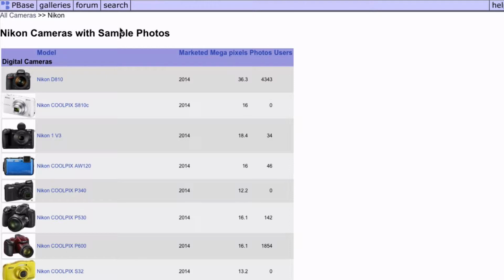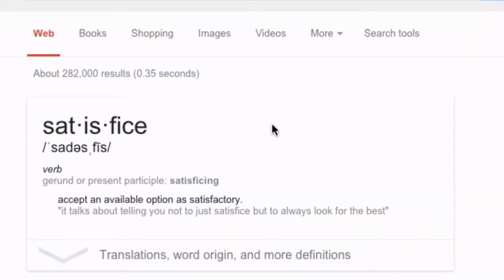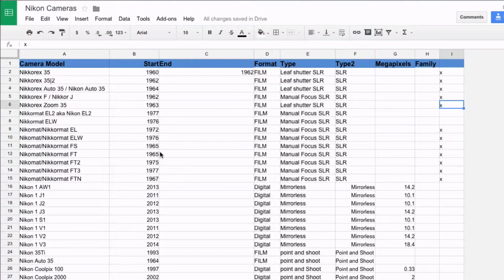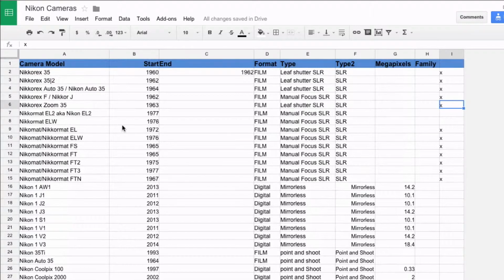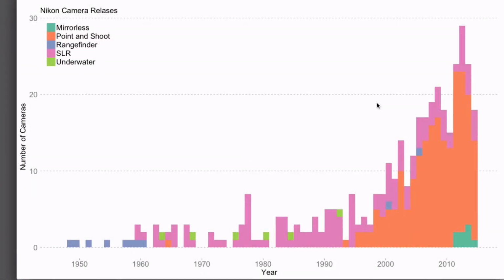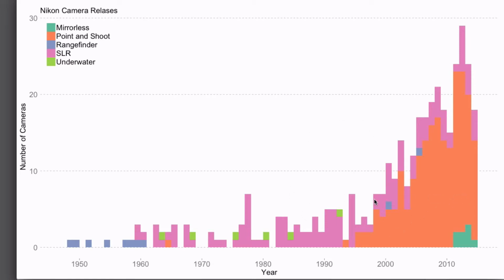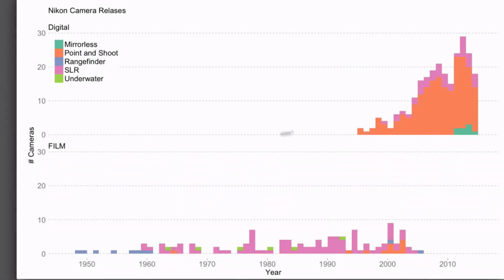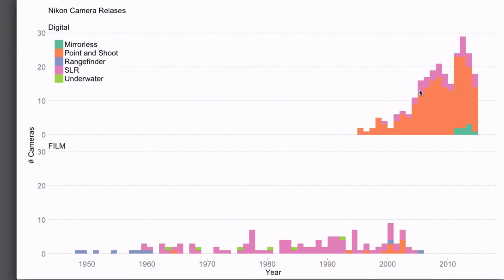Nikon has too many cameras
Nikon and other camera companies are releasing more cameras than ever but is that a good thing. I build a database and look.
 Book
The Photographer’s Playbook
—Black and White Film
35mm
Kodak T-max 100
120mm
Kodak T-Max 100 120mm
120mm
Kodak Ektar 100
My Favorite Assignment Book
The Photographer’s Playbook